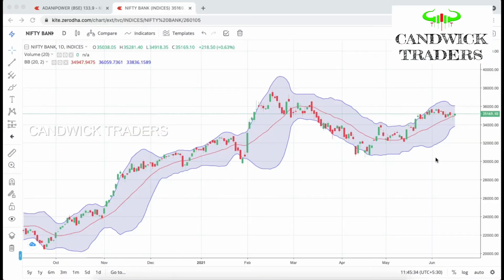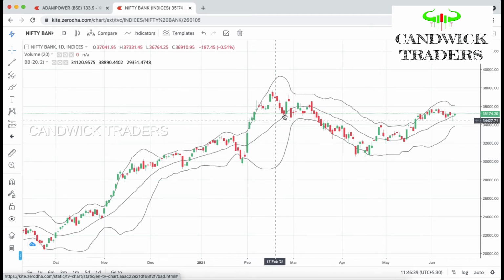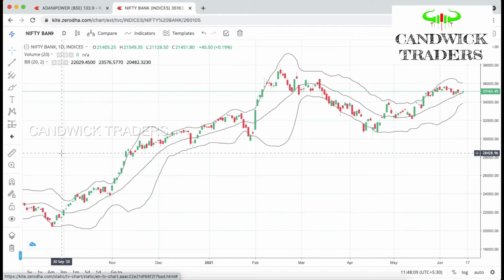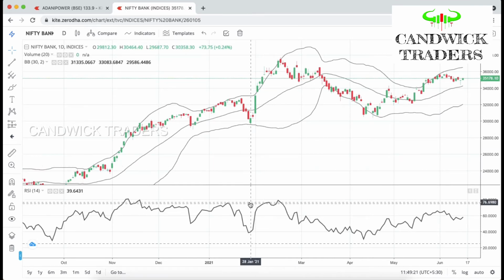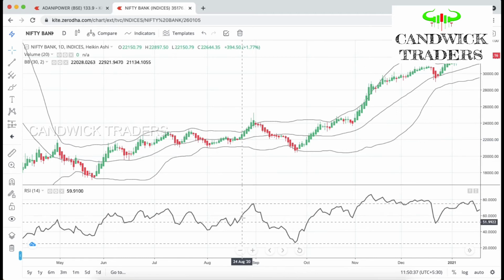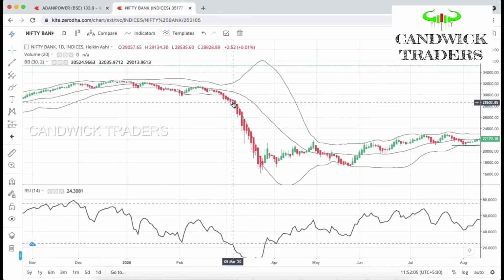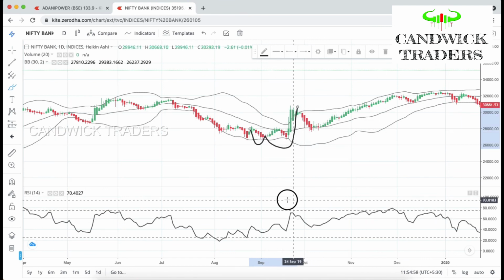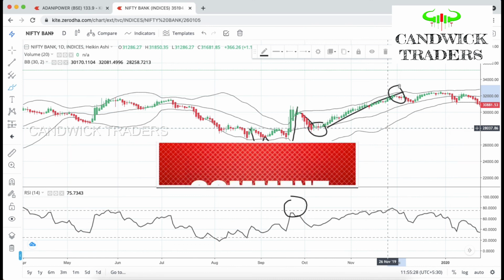Bollinger Bands Trading Strategy | Best Trading Strategy | How to trade along with Heikin Ashi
Hello,
In this video, we have shown - what is Bollinger Bands and how to plot and use it Bollinger Bands Indicator in trading. how to use this strategy for Swing Trading, Intraday Trading aswell. How to take entries and exits.

Thanks,
Shyam,
Candwick Traders

Queries Resolved :
bollinger bands and sma,
bollinger bands and supertrend,
bollinger bands alert,
bollinger bands and rsi strategy,
bollinger bands bank nifty,
bollinger bands buy sell signals,
bollinger bands crossover,
bollinger bands divergence,
bollinger bands divergence strategy,
bollinger bands default settings,
bollinger bands double bottom,
bollinger bands deviation,
bollinger bands day trading settings,
bollinger bands day trading strategy,
bollinger bands intraday trading strategy,
bollinger bands no nonsense,
bollinger bands nifty,
bollinger bands support and resistance,
bollinger bands strategy,
bollinger bands scalping strategy,
bollinger bands trading strategy bank nifty,
bollinger bands width indicator,
bollinger bands with ema,
bollinger bands as support and resistance,
bollinger band,
bollinger bands live,
bollinger bands on rsi,
bollinger bands on macd,
bollinger bands with adx,
bollinger bands with supertrend,
swing trading in india,
swing trading after hours,
swing in trading,
swing trading and positional trading,
swing trader india review,
difference between swing trading and intraday,
difference between swing trading and options,
difference between swing trading and scalping,
stock and share market for beginners,
how to buy stock market for beginners,
stock market for beginners by ca,
stock market for beginners in english,
stock market for beginners on iphone,
stock market for beginners course free,
stock market training for beginners free,
free webinar on stock market for beginners,
stock market for beginners to advanced,
stock market for beginners how to make money,
stock market for beginners how to invest,
stock market for beginners with subtitles,
stock market for beginners with little money,
stock market for beginners in india,
swing trading for beginners,
swing trader india,
swing trading with moving averages,
swing trading with rsi,
swing trading with price action,
swing trading with 1 lakh,
swing trading with 10000,
swing trading with macd,
swing trading without charts,
swing trading without leverage,
swing trading without technical analysis